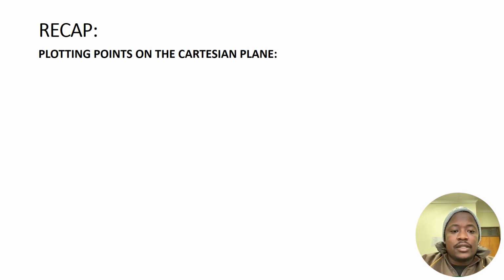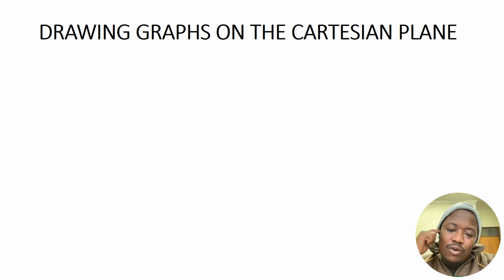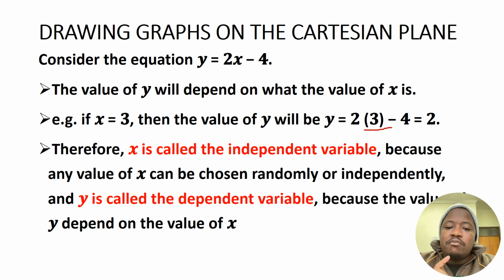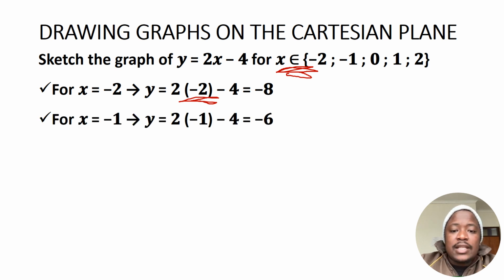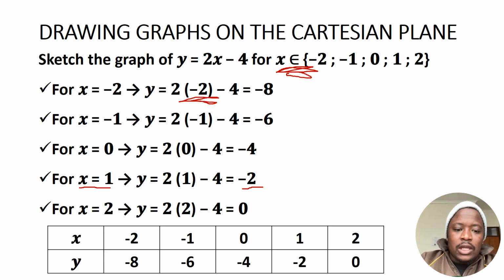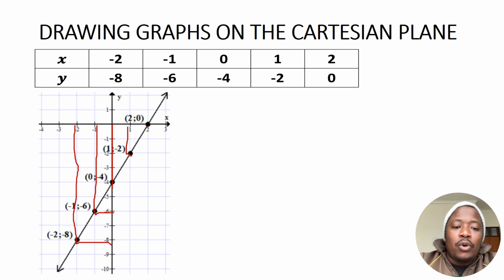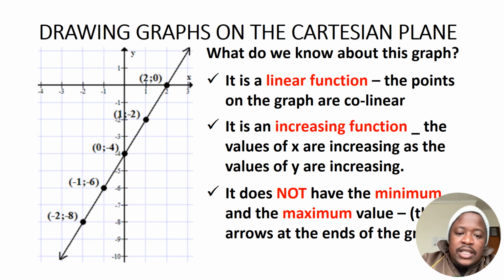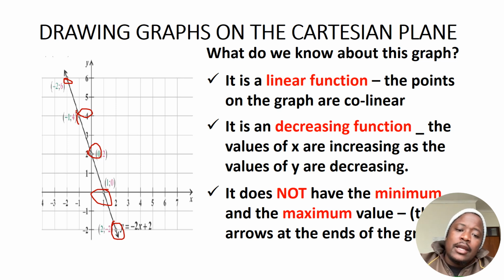Gr 8 Lesson 23 06082025 Math Graphs part 3